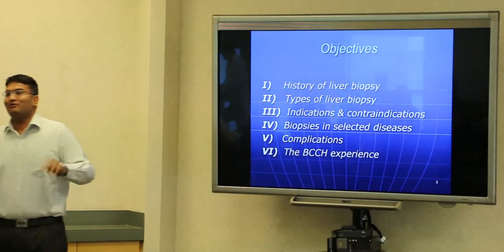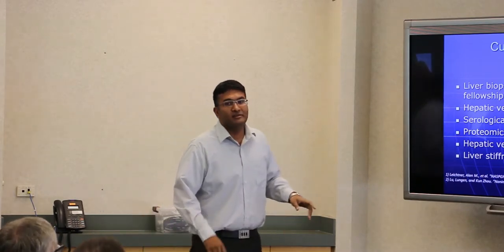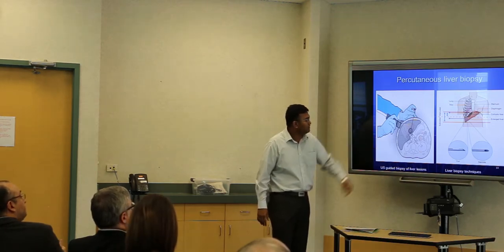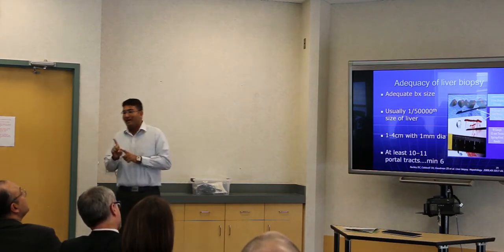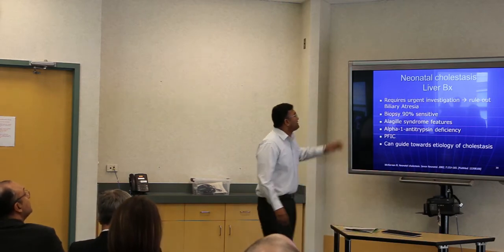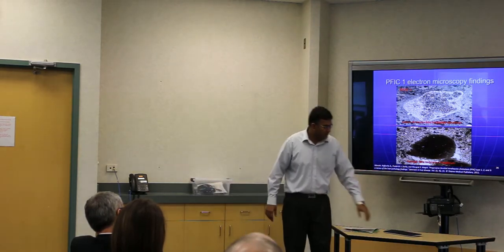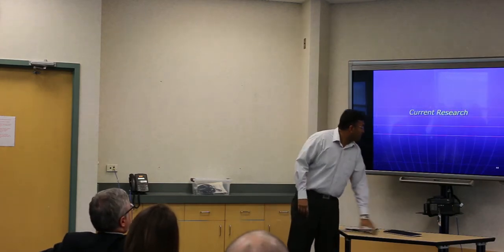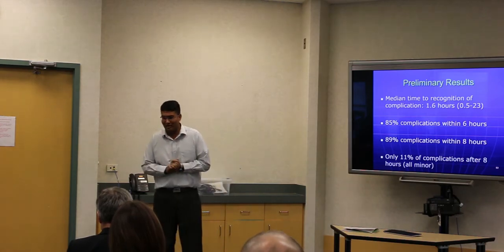Research Rounds: Dr. Quais Mujawar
Dr. Quais Mujawar discusses “Role of Liver Biopsy in Clinical Practice” during MICH Research Rounds.